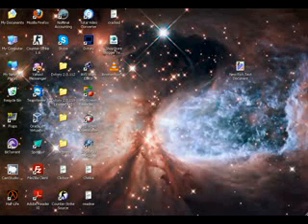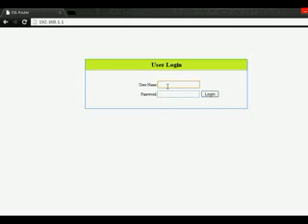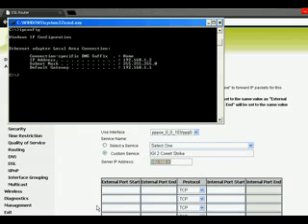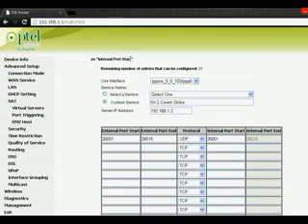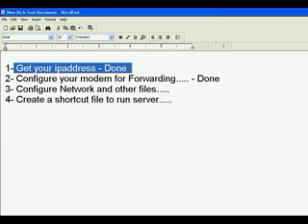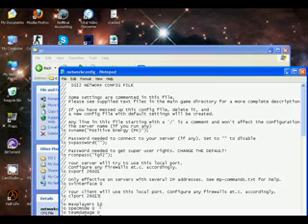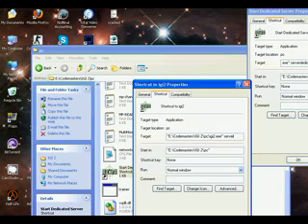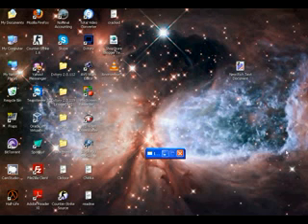How to setup a dedicated server for IGI 2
In this Video I will show you how to start a dedicated server for IGI 2 Covert Strike.

Here is the download link for startdedyk : Download this if u want to be saved from step 4